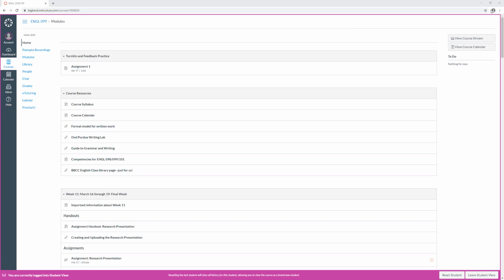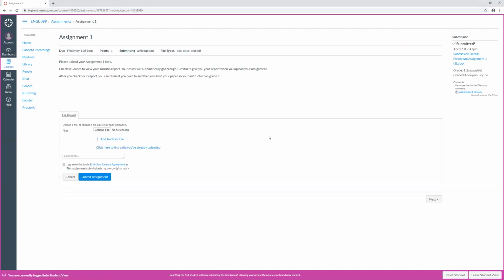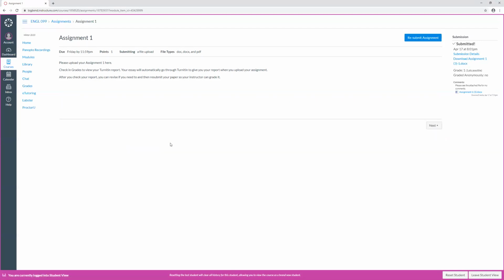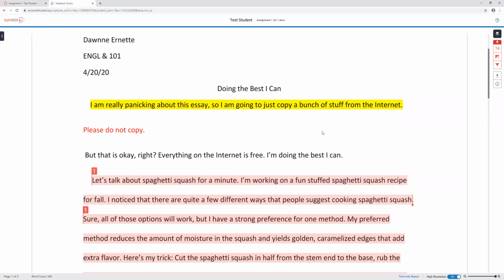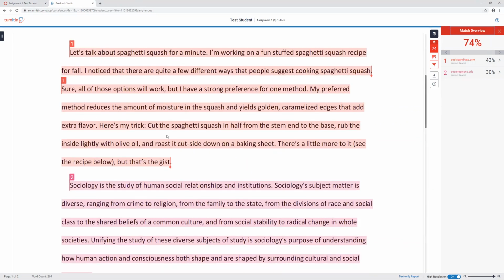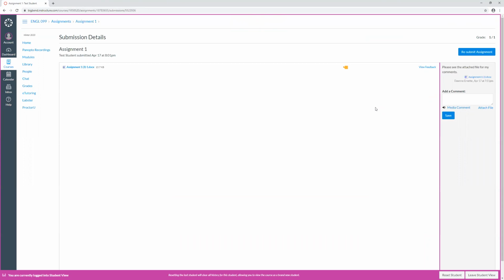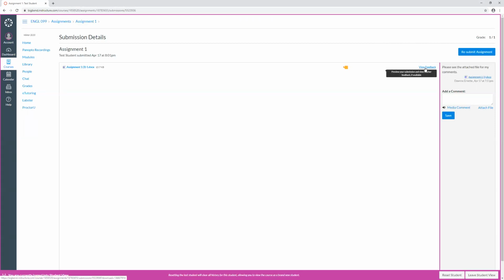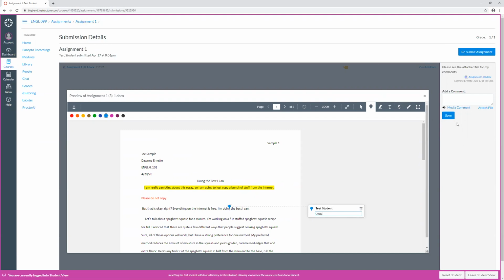Turnitin Tutorial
BBCC faculty member Dawnne Ernette explains Turnitin, a plagiarism-detection tool that some instructors use in their Canvas classes, and which students can use to check their work. This video was originally created for an Spring 2020 English course.